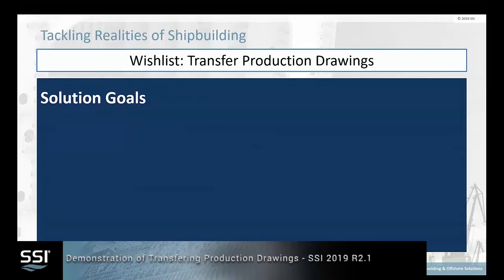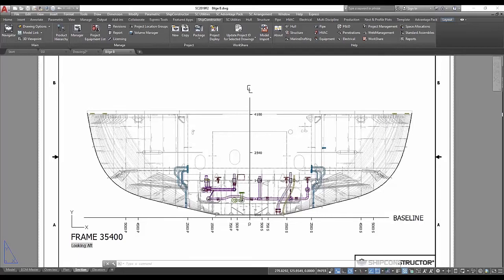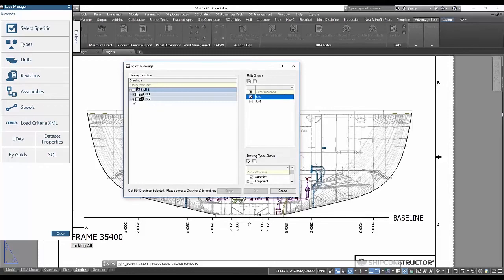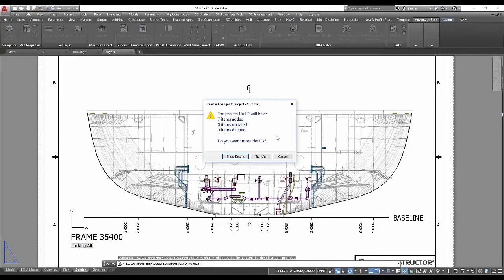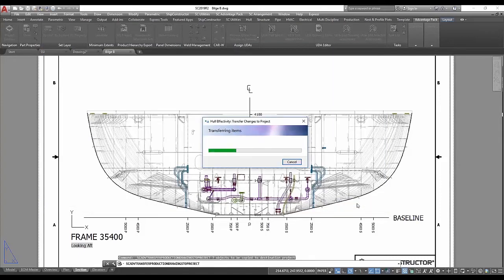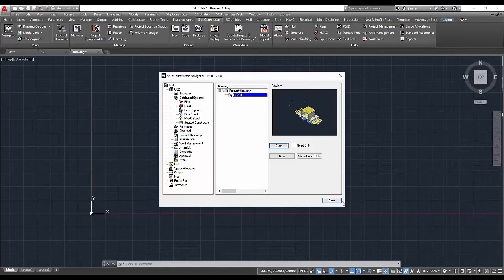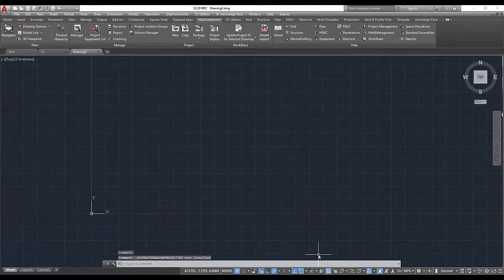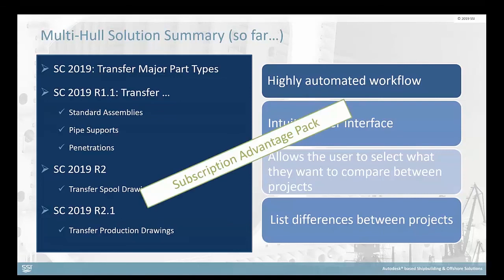SSI 2019 R2.1 Multi Hull Solutions Walk-through Demonstration| Shipbuilding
A demonstration about how you can now reuse your production drawings between sister ships in SSI 2019 R2.1. Specifically the drawing types are: Spool, Assembly, Arrangement, Product Hierarchy, Support Construction. Shipbuilding is unlike any other industry, and our software is built with that in mind. The solutions SSI develops empower shipbuilders to solve the biggest challenges they face and focus on what they do best – shipbuilding.